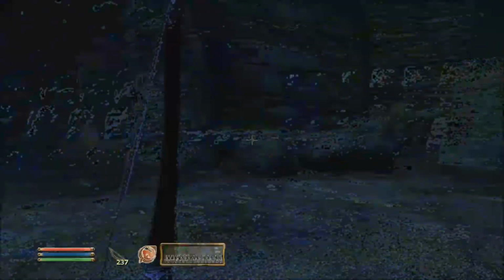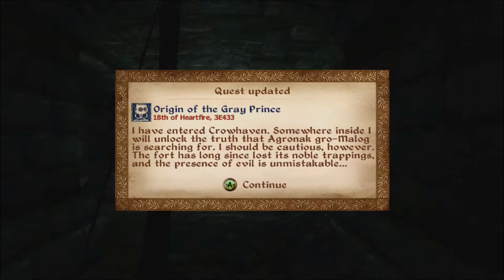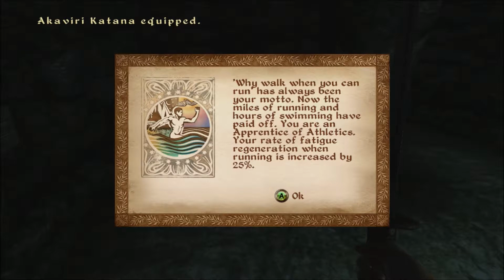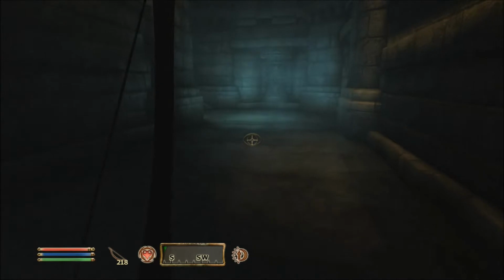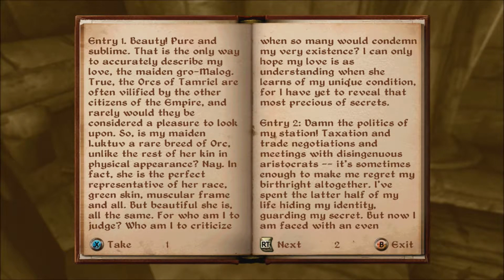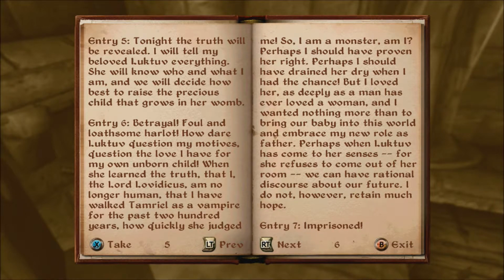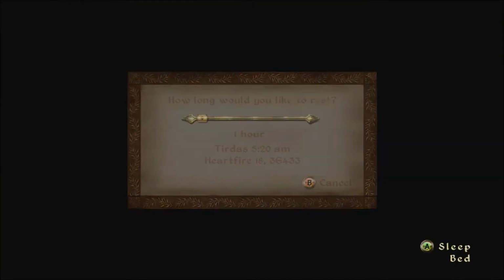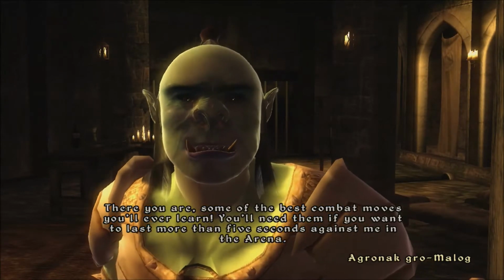Origins of the Prince | The Elder Scrolls IV: Oblivion (Arena) #4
As promised, this video focuses on the side quest given to us by the Arena Grand Champion. Searching for proof of his birthright, we will encounter a dark, well-kept secret in the fortress of Crowhaven...